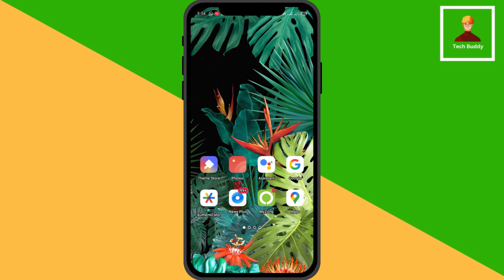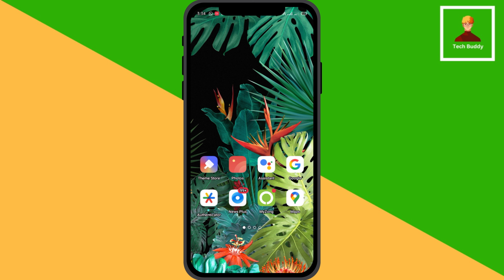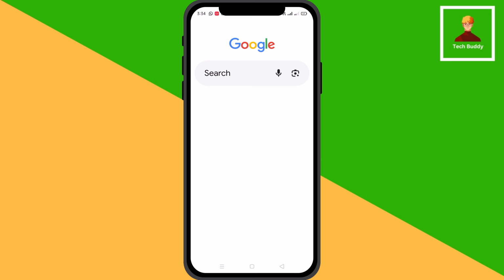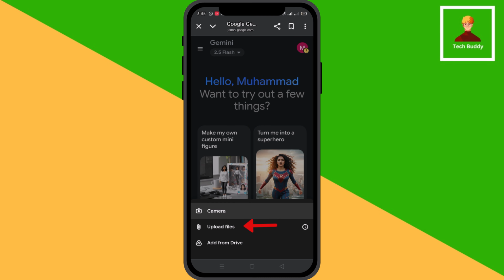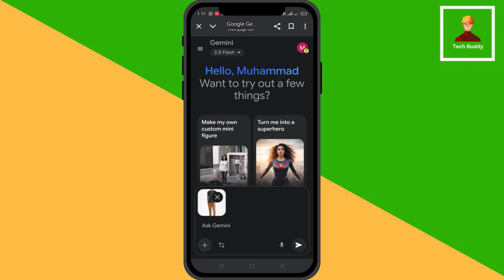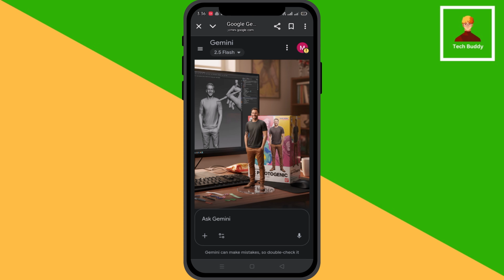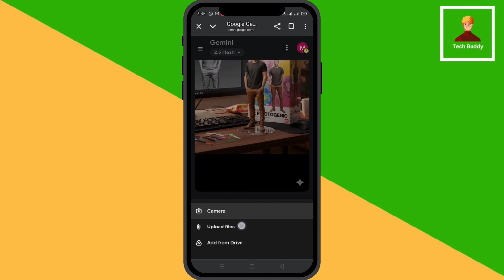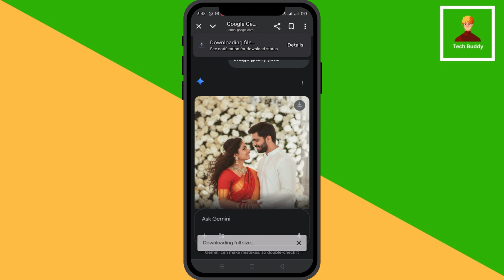How To Create New Trending AI Photo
Learn how to create new trending ai photo step by step using Google Gemini.

1) 3D Model Trend Prompt:

Using the nano-banana model, create a 1/7 scale commercialized figurine of the character in the picture, in a realistic style in a real environment. The figurine is placed on a computer desk. The figurine has a round transparent acrylic base, with no test on the base. The content on the computer screen is the brush modelling process of this figurine. Next to the computer screen is a BANDAI-style toy packaging box printed with the original artwork., The packaging features two-dimensionl flat illustrations. Please turn this photo into afigure. Behind it, there should be a model packaging box with the character from this photo printed on it. In front of thebox. on a around plastic baseplace the figure version of thephoto I gave you . Id like the PVC material to be clearlyrepresented. It would be even better if the background is indoors.

2) Couple Trend Prompt:

Create a retro, vintage -inspired image grainy yet bright -based on the reference picture.  The girl should be draped in a perfect red
Pinterest-style aesthetic retro saree and the guy should be waering a white kurta with Pinterest-style Chinese collar in a retro look, the uibe must capture the essence of a 90s movie brown -haired baddie with wauy curls and small flower tucked uisiby into her hair and the hair should fly enhanced by a windy, romantic atmosphere. The guy shoube holding her waist  and looking deep into her eyes. They stand againts a create a retro vintage-inspired image
grainy yet bright-basex on the reference picture.

The girl should be draped in a perfectred.